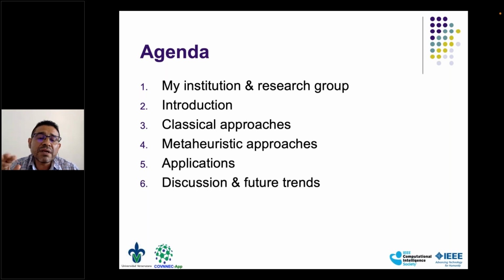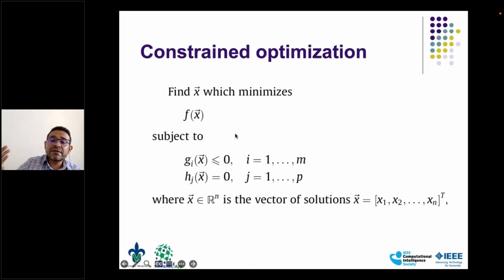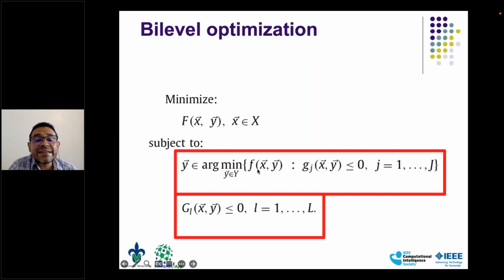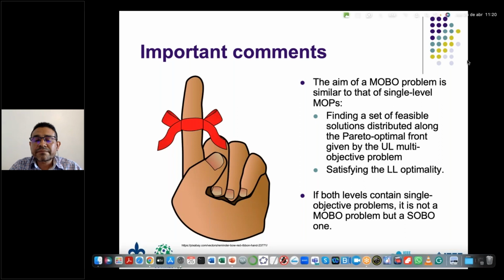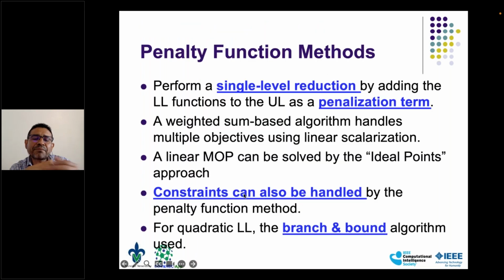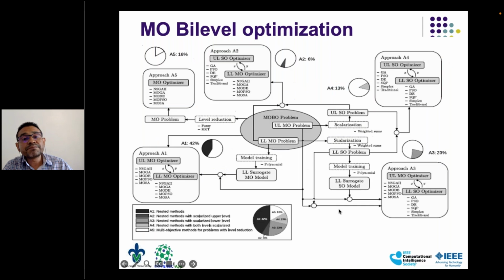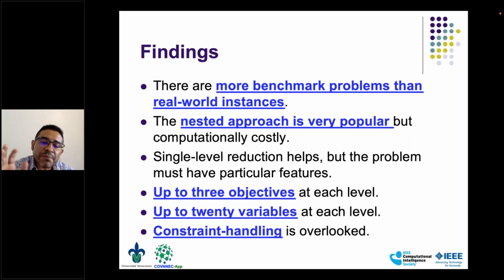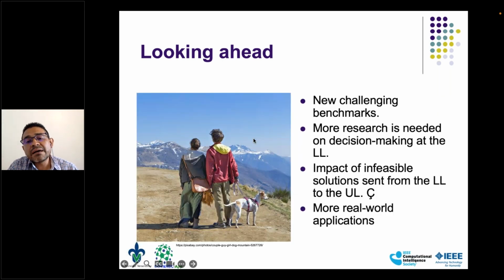IEEE CIS Webinar: Multiobjective Bilevel Optimization, Algorithms and Applications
After a gentle introduction to the multiobjective bilevel optimization (MOBO) problem, considering the optimistic and pessimistic positions, this webinar presents a classification of methods that solve it, considering both exact and approximate approaches. The pros and cons of both options are analyzed and discussed. Moreover, a set of different applications where MOBO has been utilized to model and successfully solve real-world problems is presented. Finally, fertile paths of research are detected.

Speaker: Prof. Efrén Mezura-Montes, Artificial Intelligence Research Institute, University of Veracruz, MEXICO